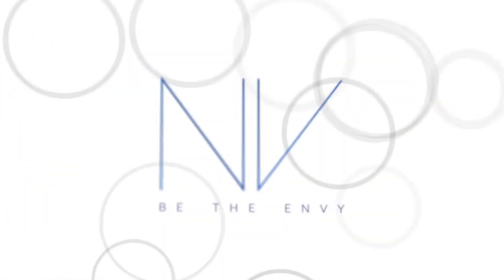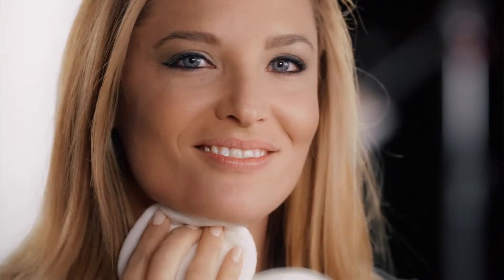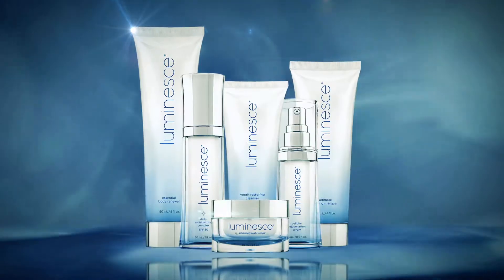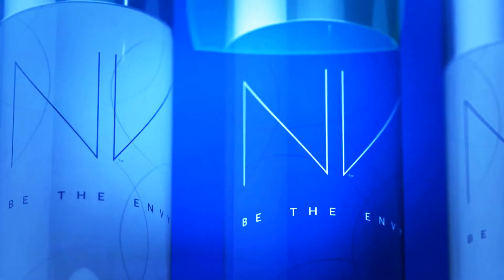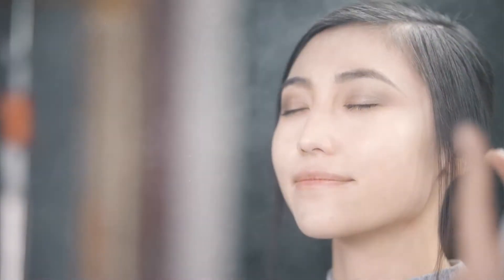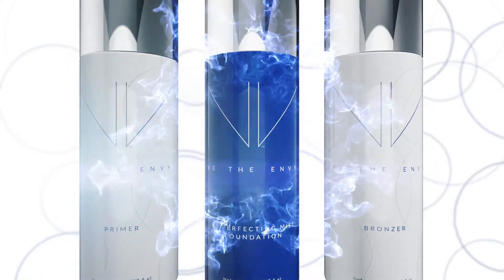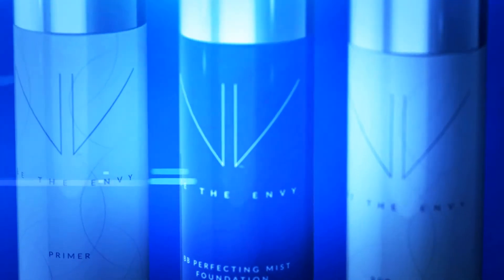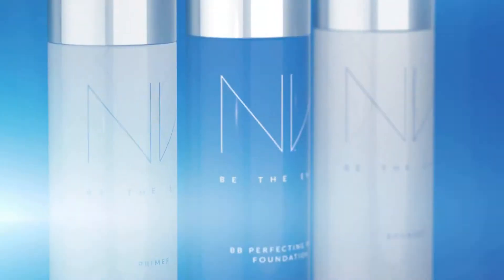NV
Noi la fondotinta non l'abbiamo creata, ma l'abbiamo resa migliore dei migliori